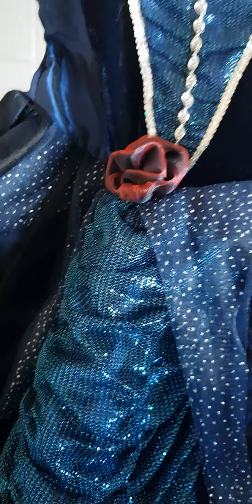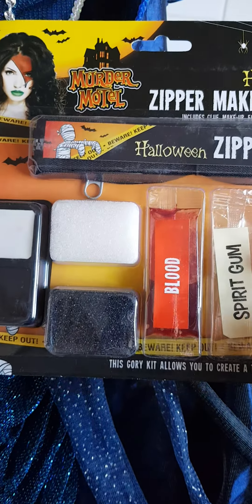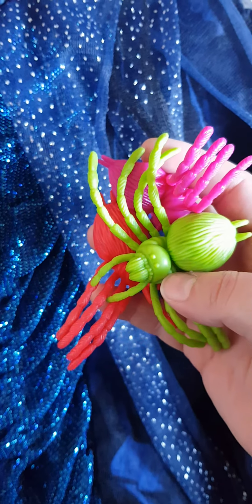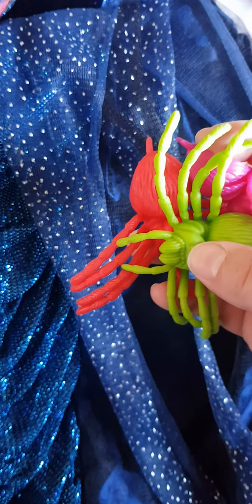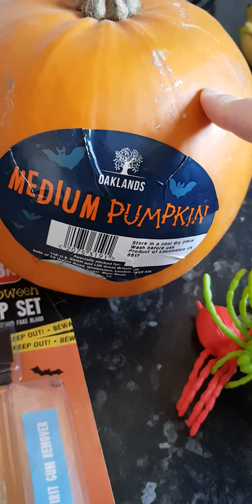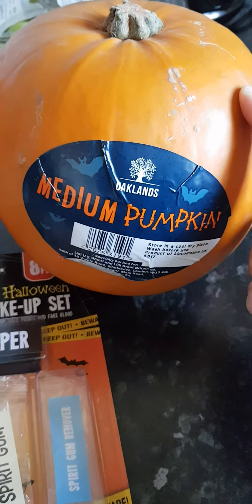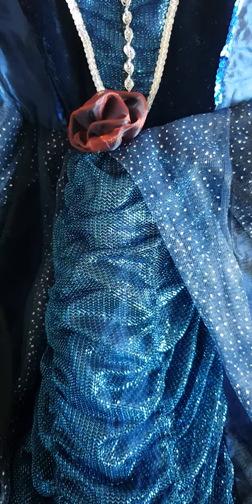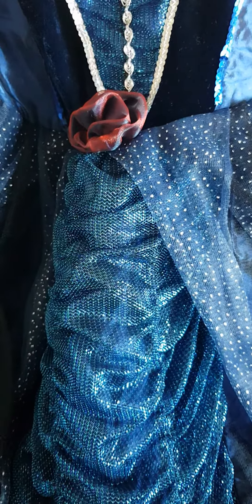Mini Halloween charity shop costume haul and accessories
This is a mini Halloween costume haul and accessories  how much I payed for everything from charity shop pound shop and lidl

Please comments